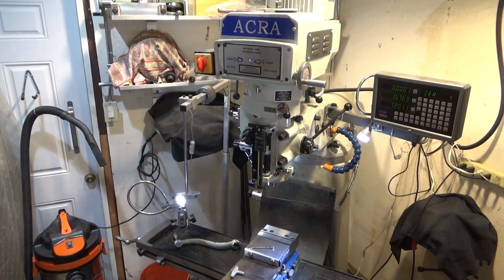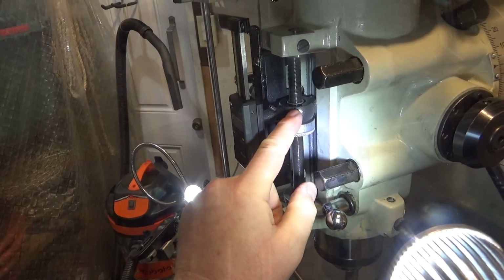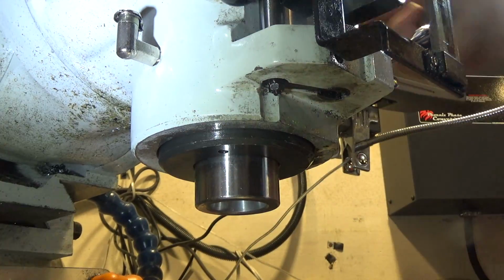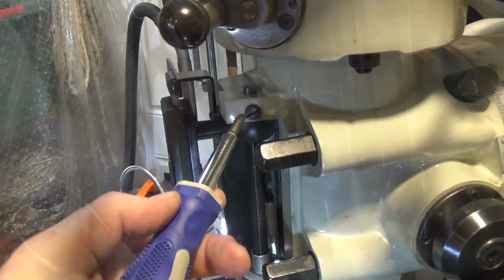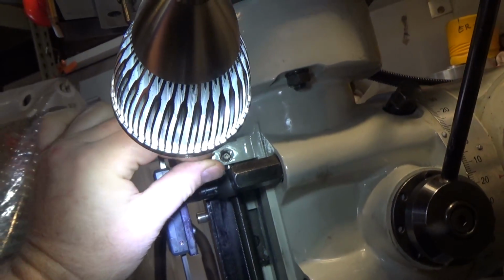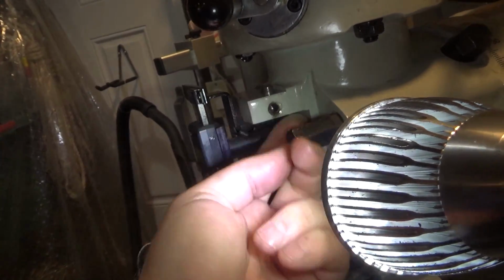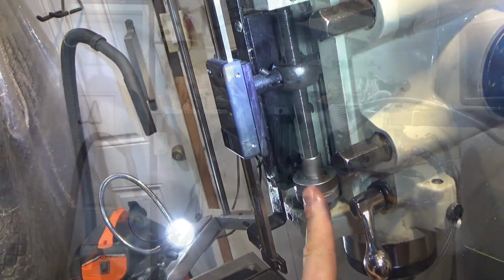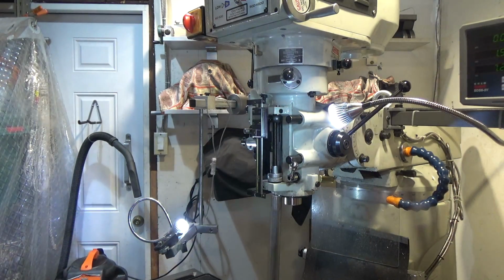114 Fixing an ACRA Mill Quill Feed and Latch